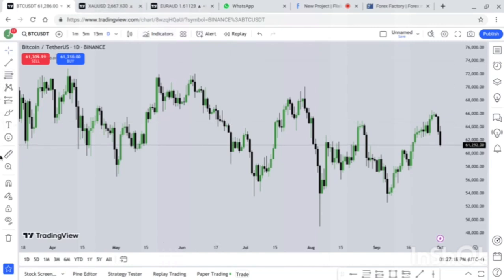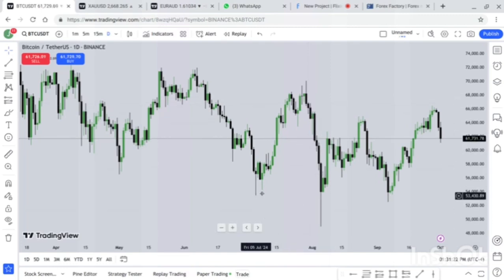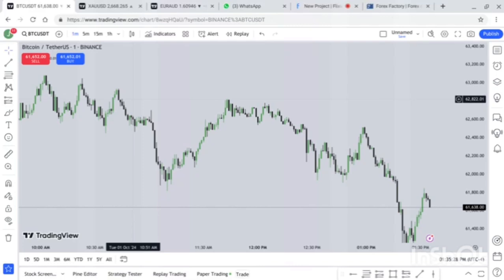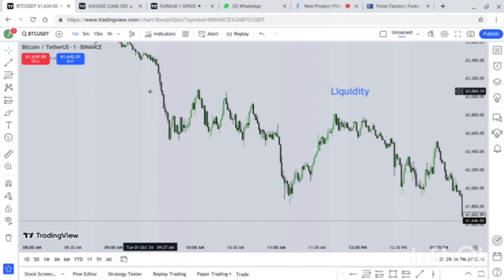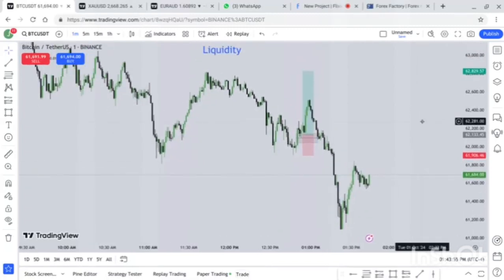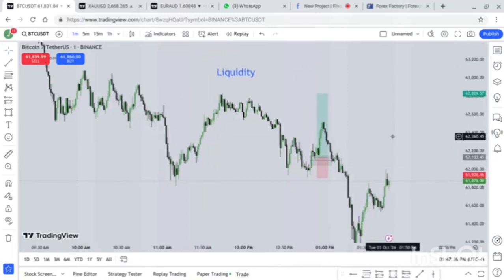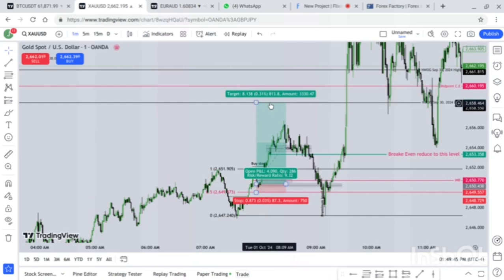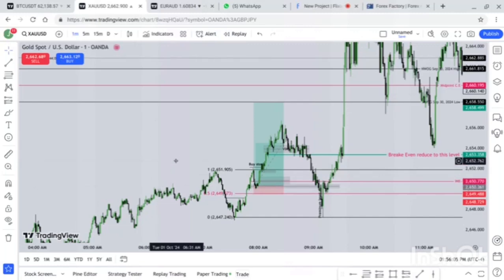What is liquidity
In the context of forex (foreign exchange), liquidity refers to the ease with which currency pairs can be bought or sold in the market without causing a significant impact on their exchange rates.

High liquidity in forex markets means that there are many buyers and sellers, allowing for quick transactions at stable prices. Major currency pairs, like EUR/USD or USD/JPY, tend to have high liquidity due to the volume of trading activity.

Conversely, less commonly traded pairs may have lower liquidity, leading to wider spreads and potential price volatility. High liquidity is important for traders as it typically results in lower transaction costs and more efficient execution of trades.